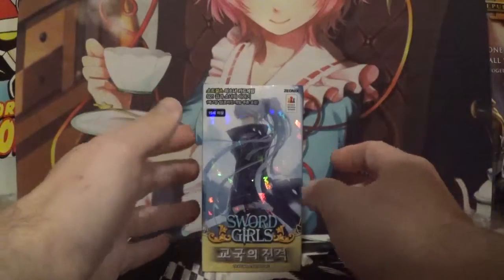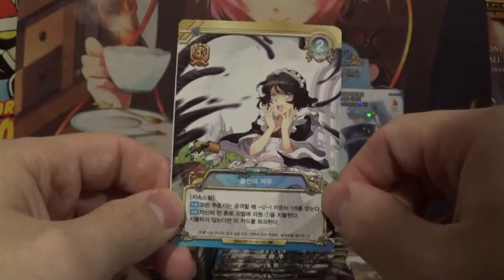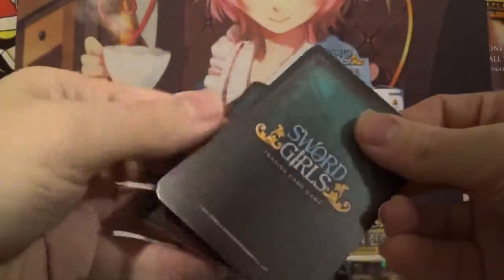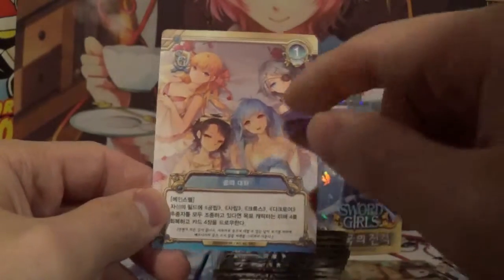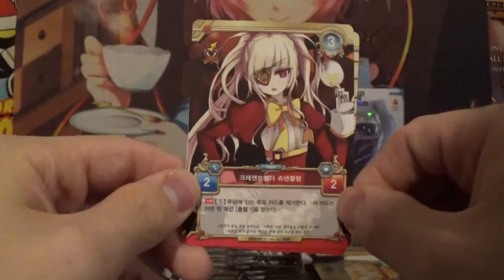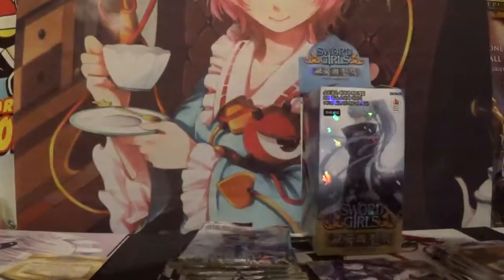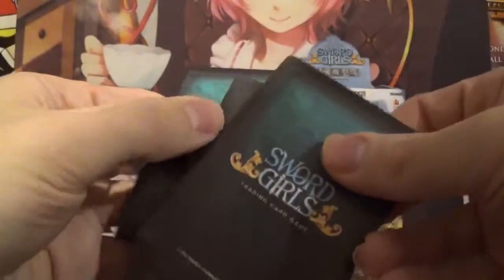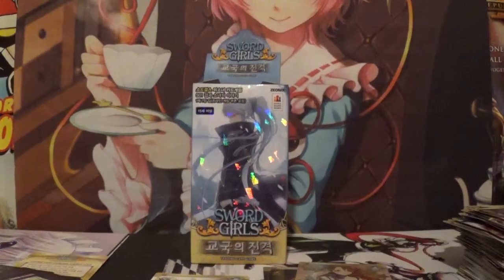Sword Girls TCG Vol 4 Booster Box Opening (Second Box)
In this video i open my second Korean Vol 4 Sword Girls Booster Box.I am really happy to be opening up another sword girls box and I pull some pretty cool and very cute cards. All duplicates that I have pulled are for trade.
Here is a link to the first vol 4 that I opened